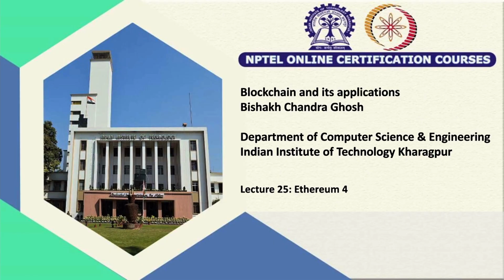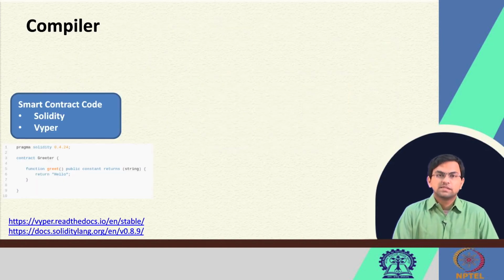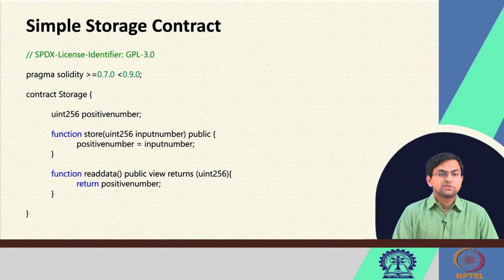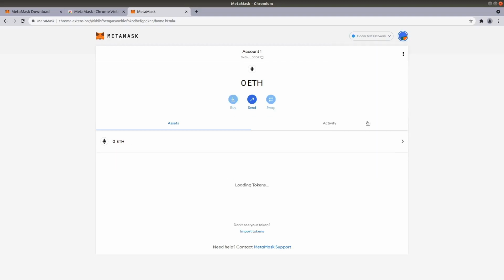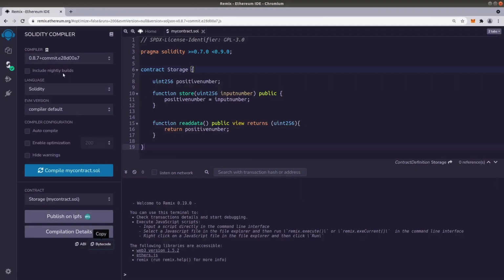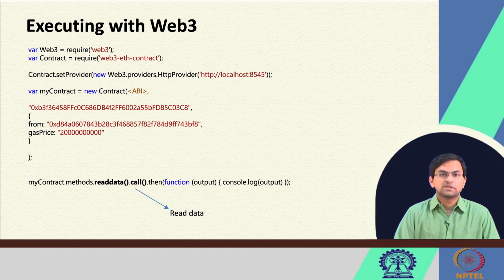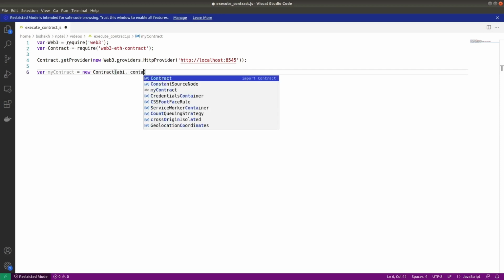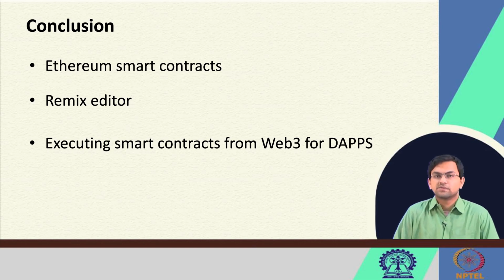Lecture 25 Ethereum 4